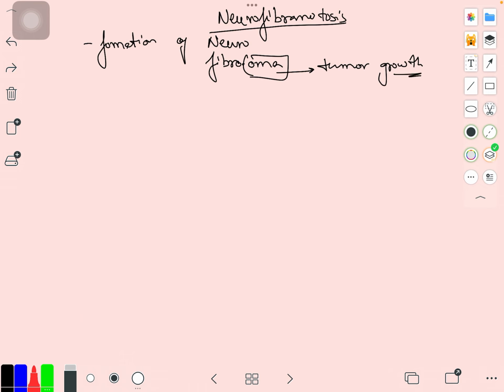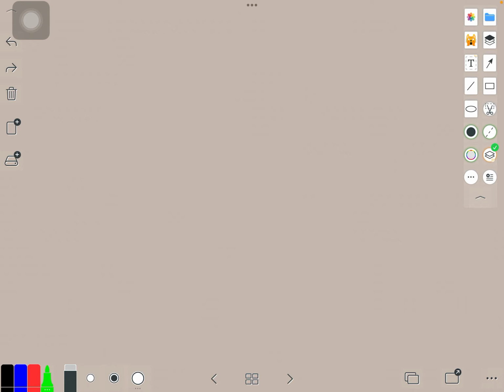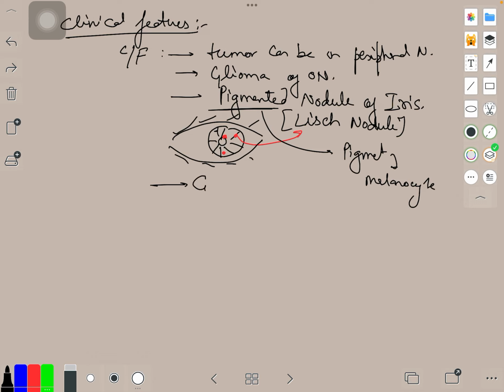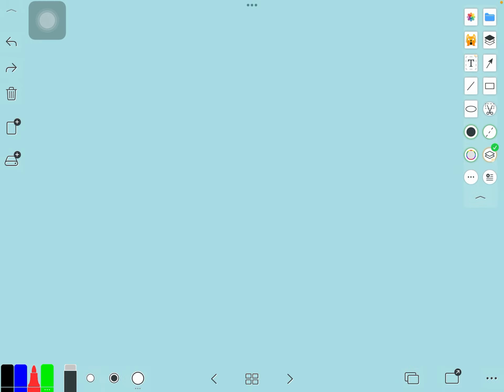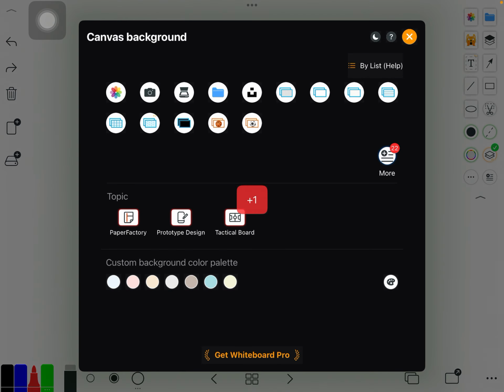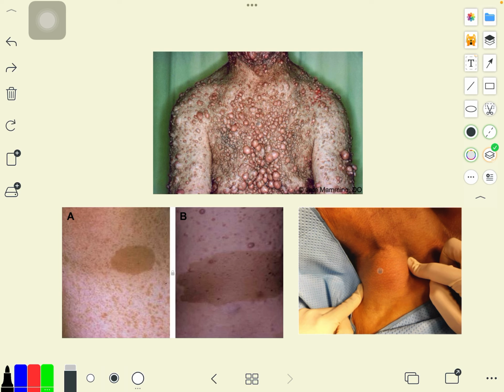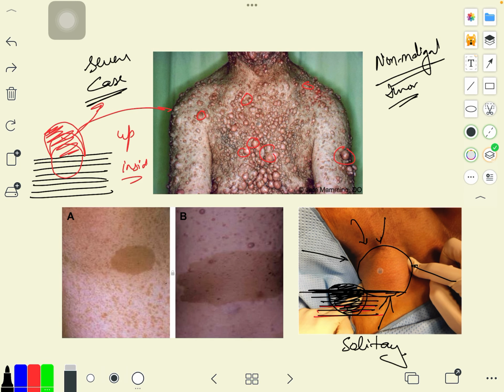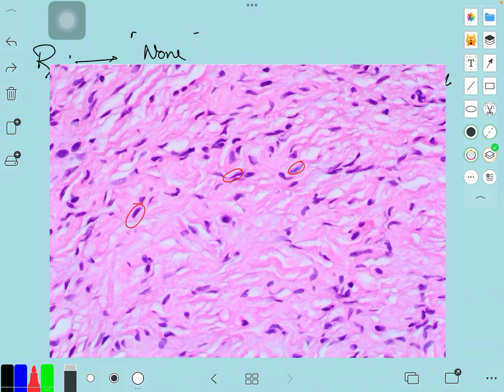NEUROFIBROMATOSIS IN DETAIL. Lecture 5